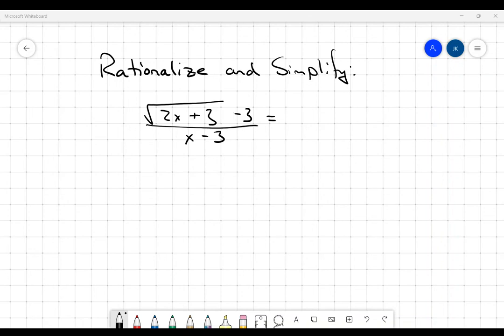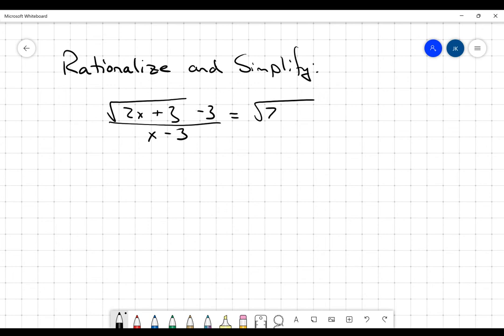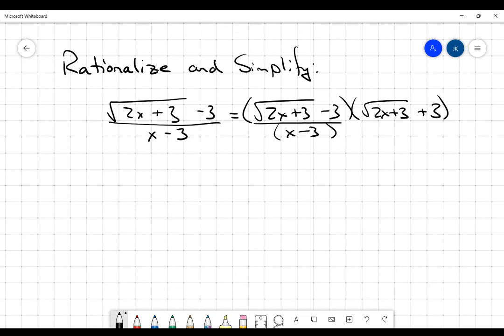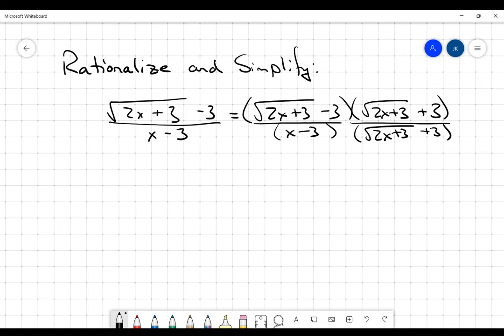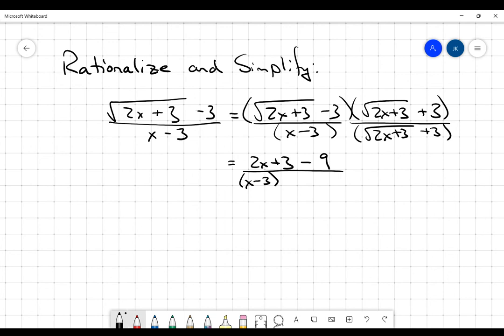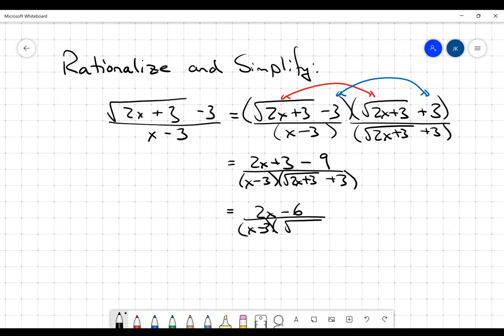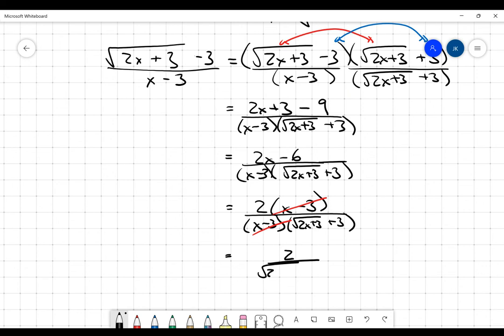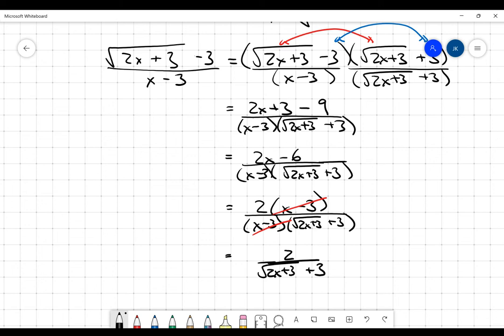Rationalize and simplify a binomial numerator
This video covers an example of rationalizing a binomial numerator